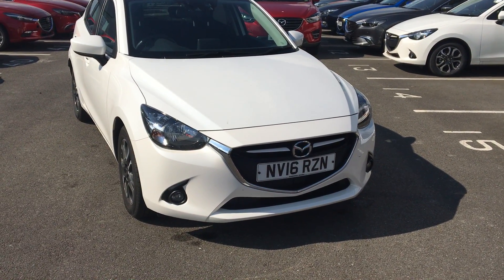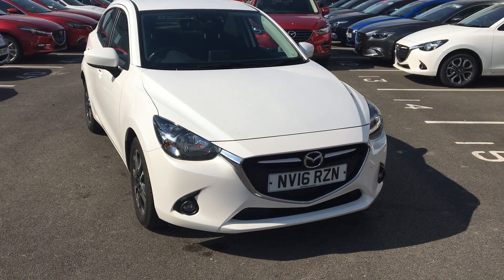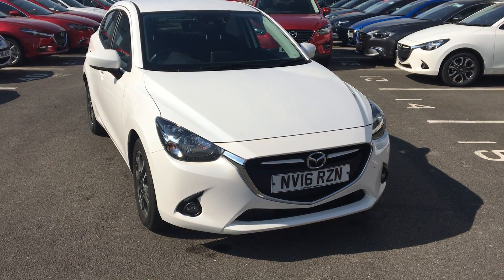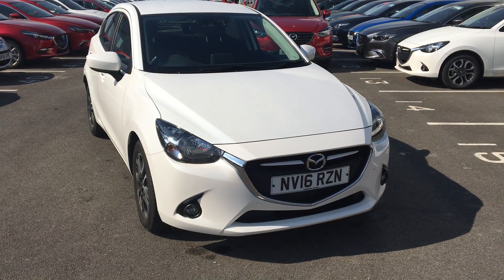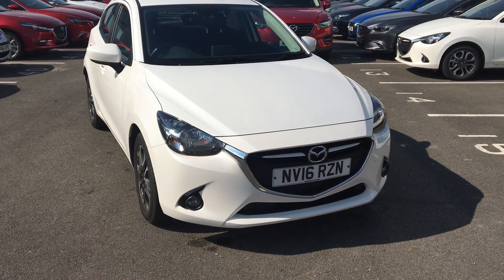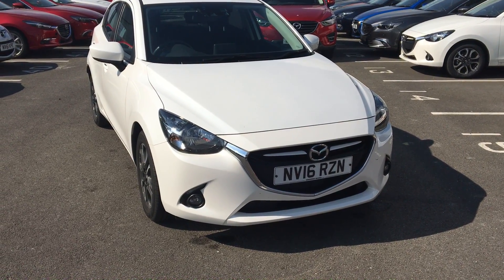Used Mazda 2 1.5 Sport 5dr White 2016